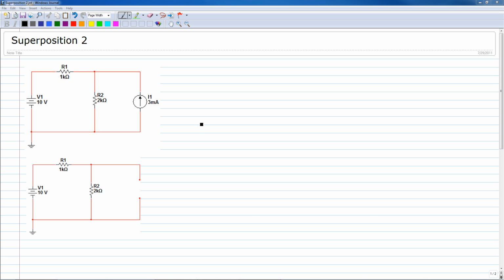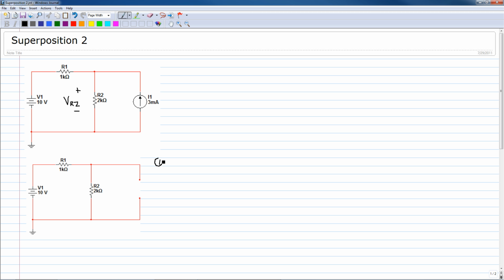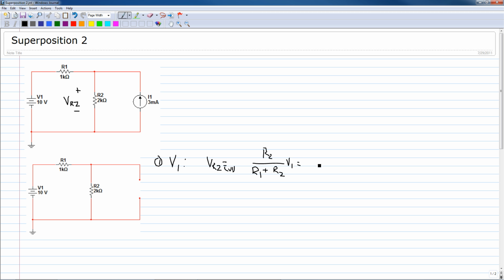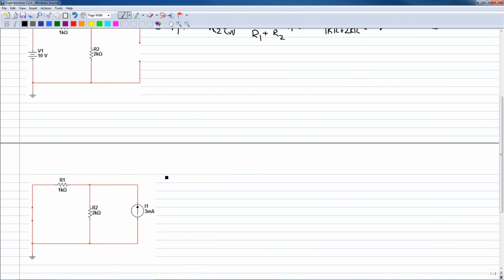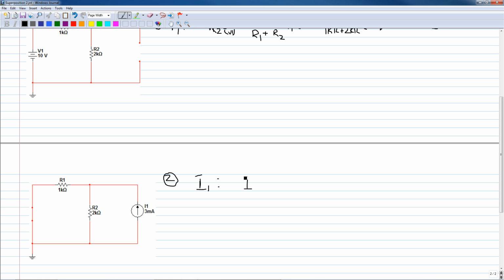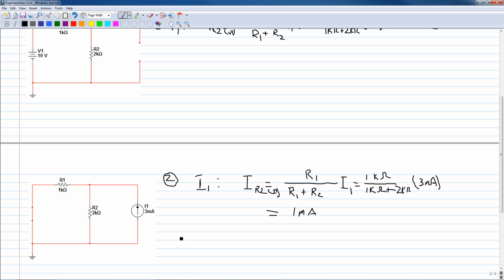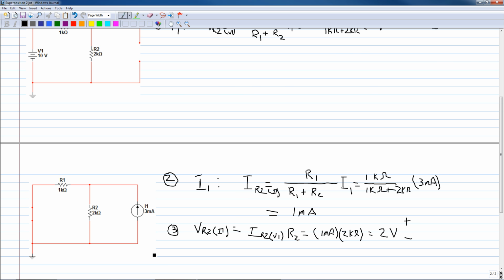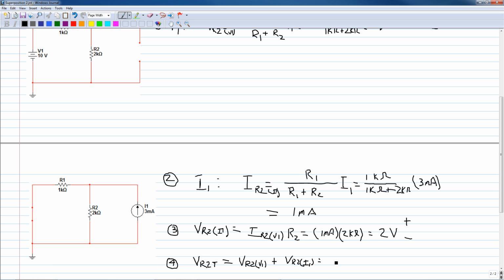Superposition2.avi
Using superposition to analysis a circuit containing voltage and current sources.